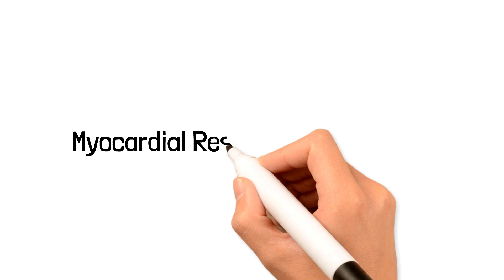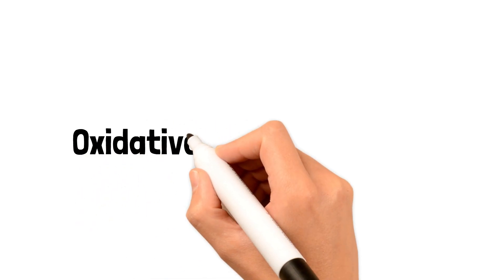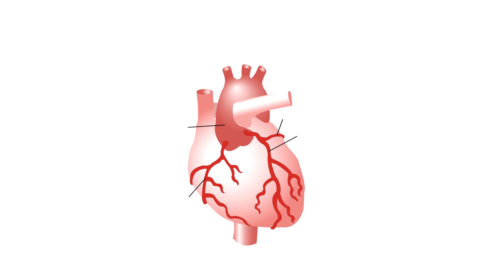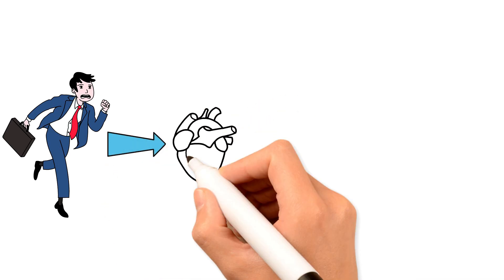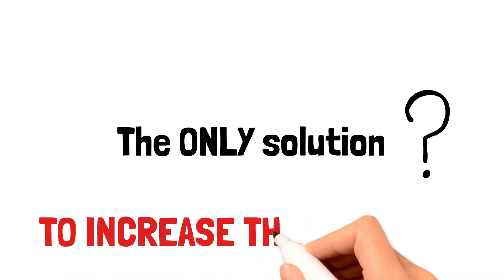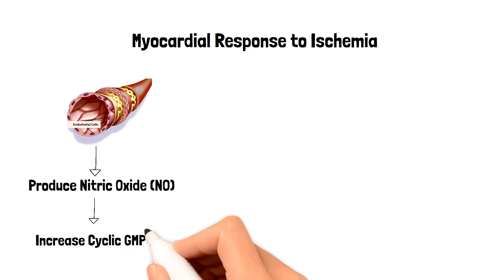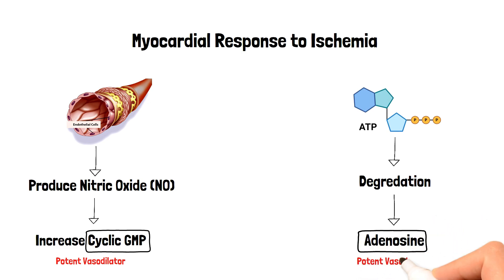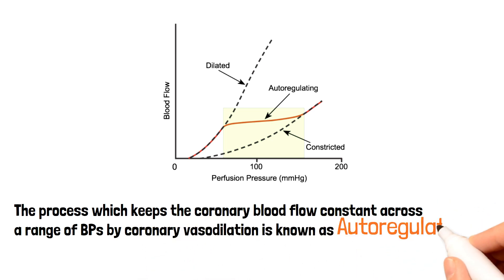Myocardial Ischemia Pathology, Simplified—Your Last Heart Attack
Myocardial ischemia is a heart condition caused by the cessation of blood flow supplying oxygen and nutrients to the heart. The Myocardial RESPONSE to Ischemia is explained here in this short video.

1. Robbins Basic Pathology - 10th Edition
2.  First Aid for USMLE for Step 1 - 30th Edition
3. Fundamentals of Pathology - Pathoma - 2021 Edition
4. Pathophysiology of Disease by Lange- 8th Edition
5. BRS Pathology -5th Edition
6. Kaplan USMLE Pathology - 2013 Edition

Go check out the series I have made on 'Cardiac Pathology' under Pathology Made Easy.